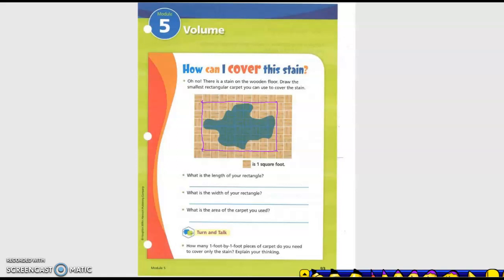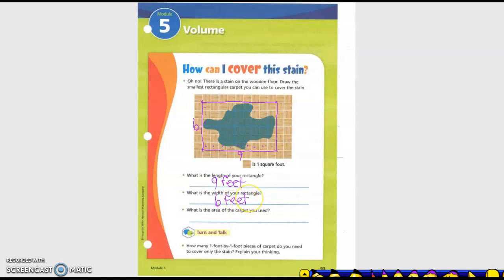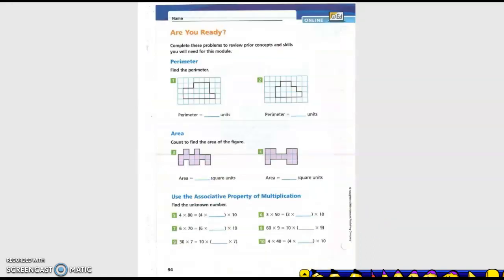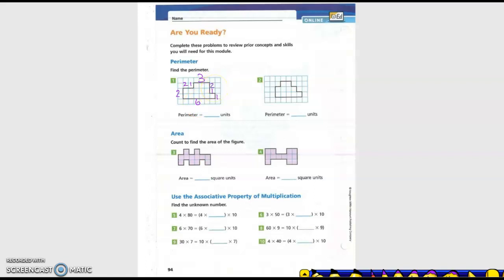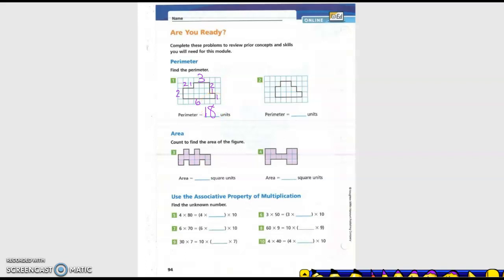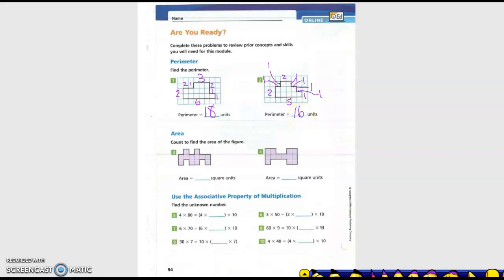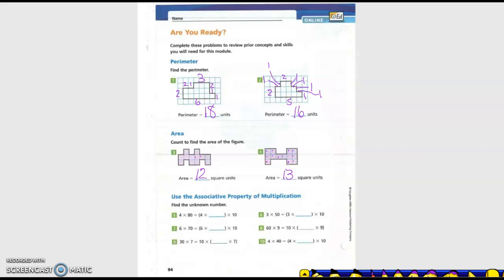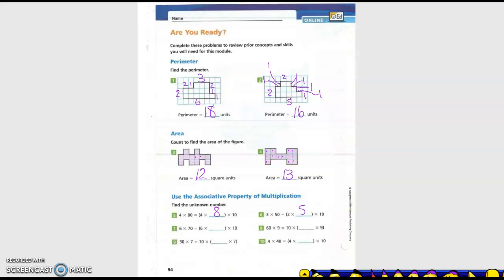5th Grade Module 5